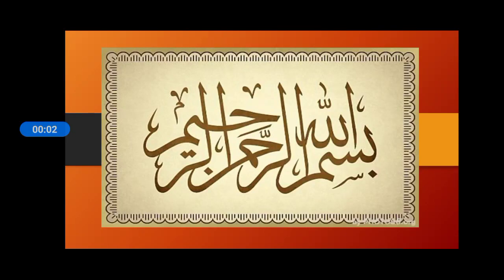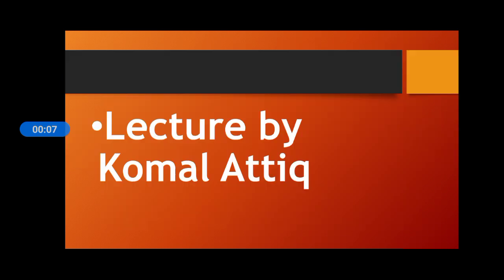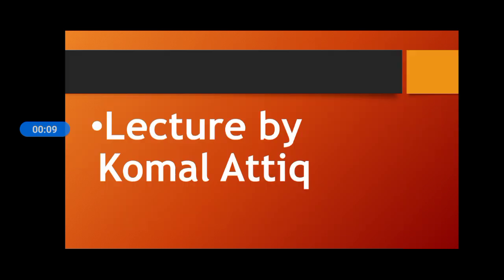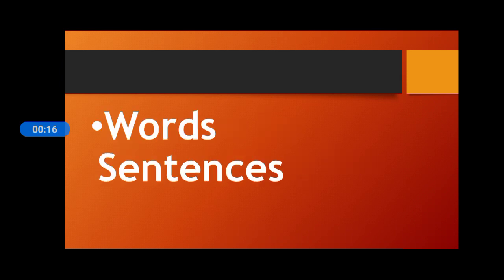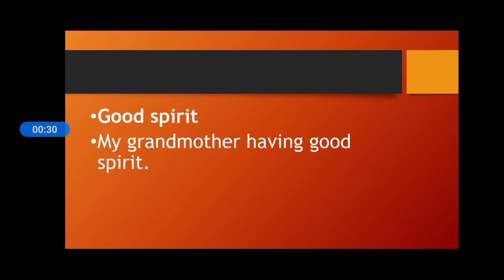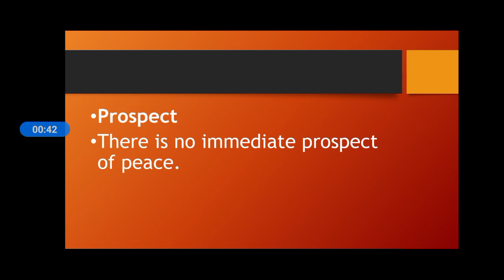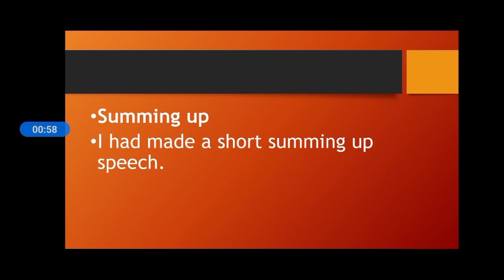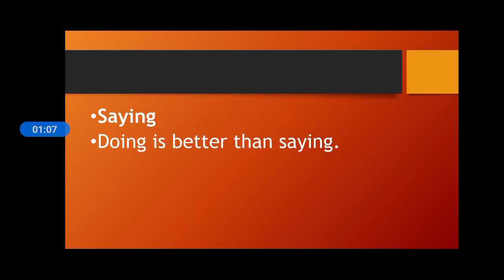The clothes line words sentences